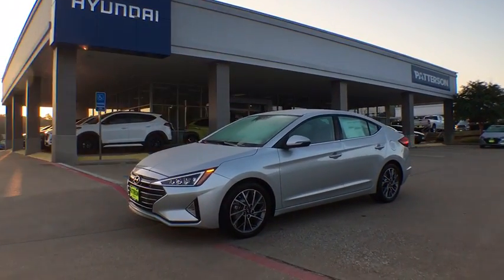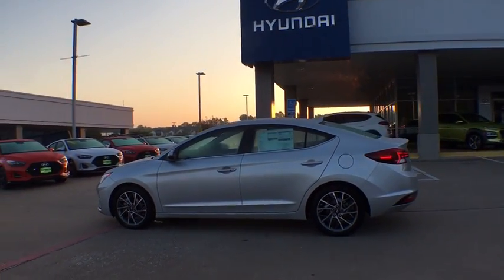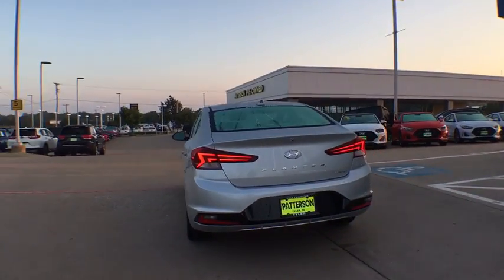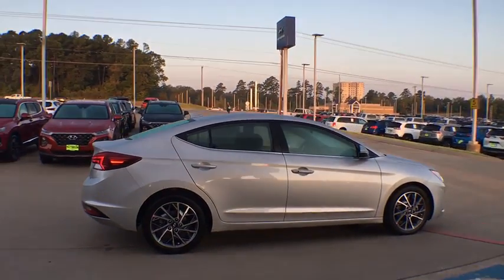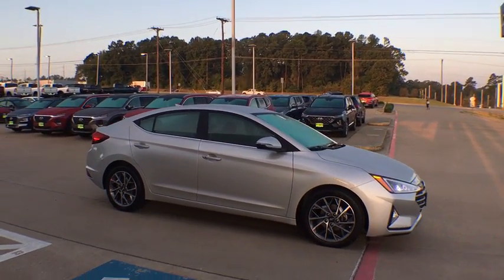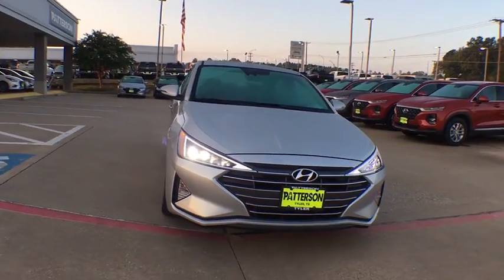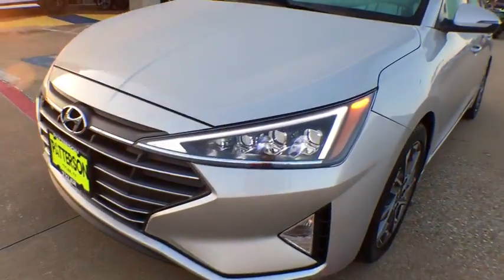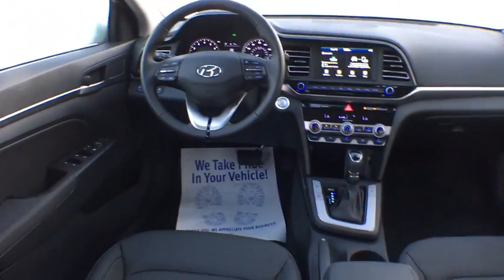2020 Hyundai Elantra Tyler, Longview, Mineola, Jacksonville, Lindale, TX H529925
Silver New 2020 Hyundai Elantra available in Tyler, Texas at Patterson CDJR Hyundai Tyler. Servicing the Longview, Mineola, Jacksonville, Lindale, TX area.
2020 Hyundai Elantra Limited - Stock#: H529925 - VIN#: 5NPD84LF9LH529925

3120 S SW Loop 323

$2,000 off MSRP! Recent Arrival!brbrbr2020 Hyundai Elantra Limited FWD IVT 2.0L 4-Cylinder Silverbrbr30/40 City/Highway MPG Price includes: $1,500 - Retail Bonus Cash. Exp. 09/30/2019, $500 - Regional Event Cash - SC. Exp. 09/30/2019